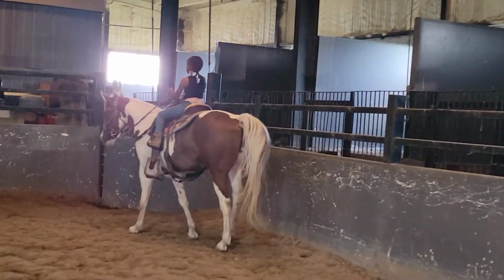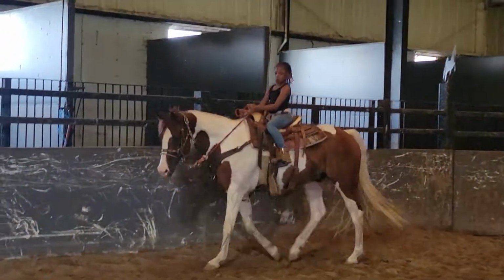Broken Arrow of Chicago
Dasia' my granddaughter  second riding lesson.